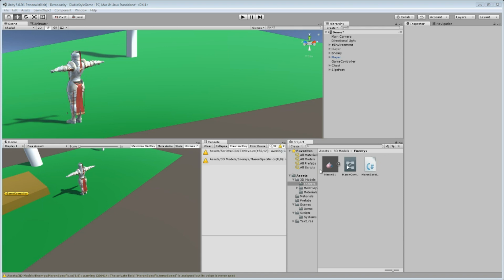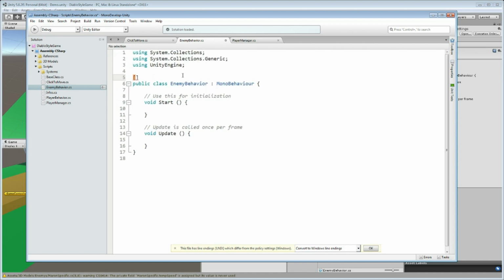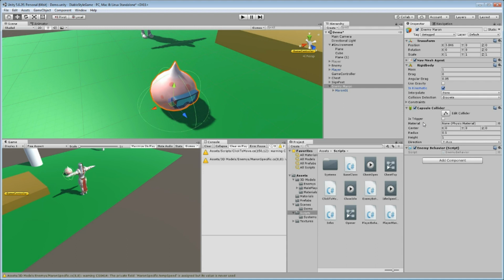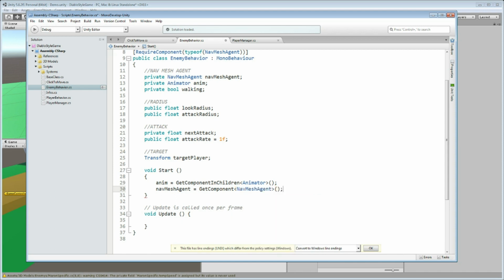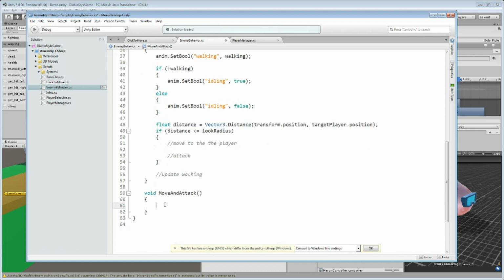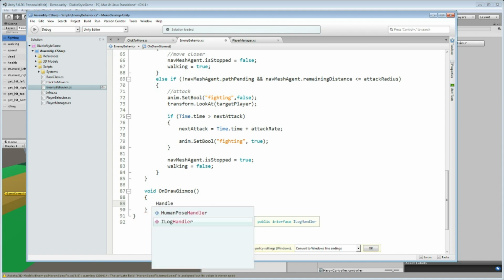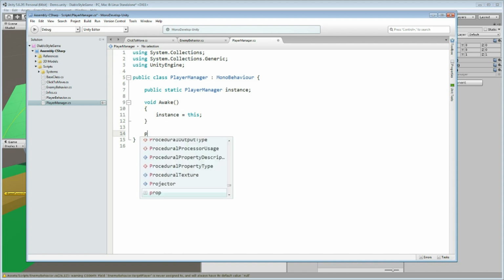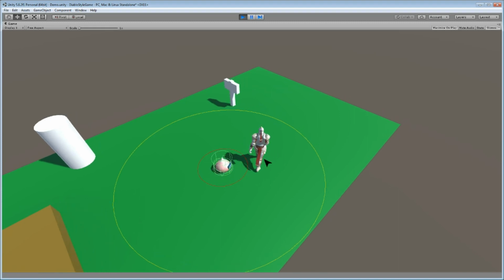Unity 5 Tutorial: Diablo Style RPG #8 - First Enemy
In this Unity 5 Tutorial series i show how to create a  Diablo Style RPG. In this part we will implement an enemy and it's movement.